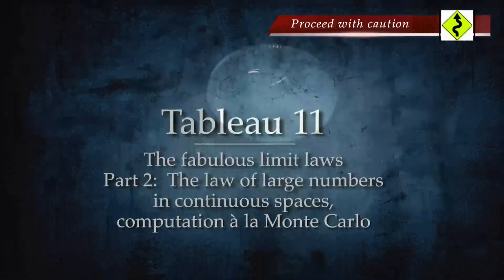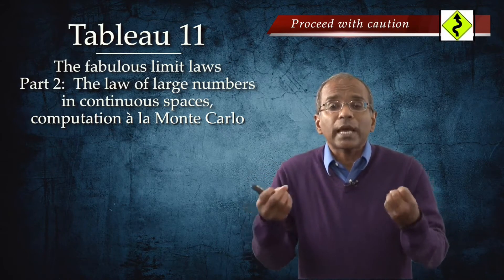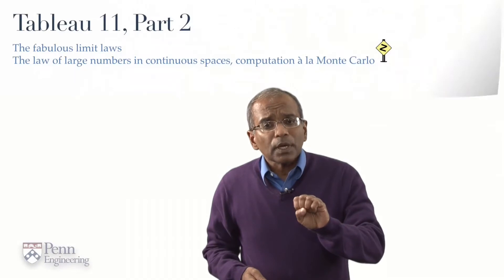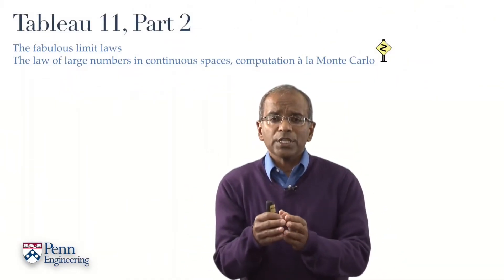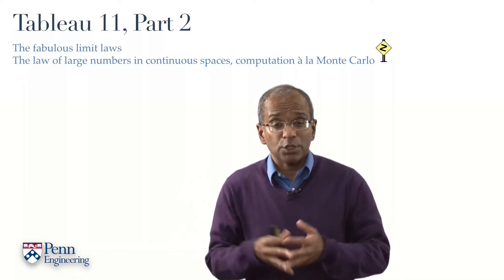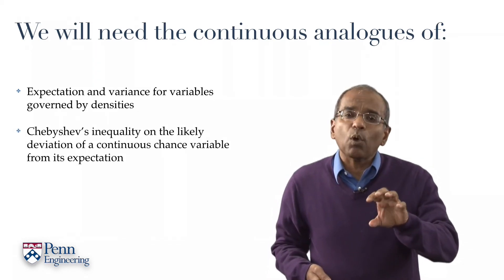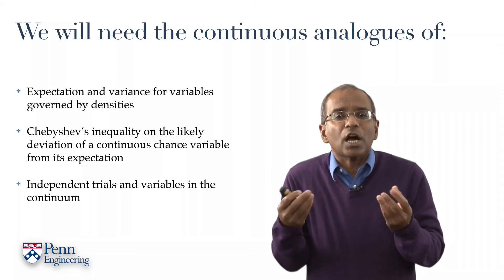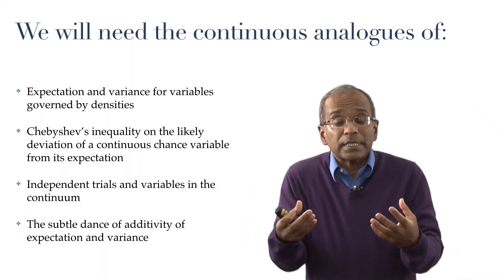Lecture 11.2: a. Glissading into the continuum — [Probability | Santosh S. Venkatesh]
In which preparations are made for an entry into a continuum world of chance experiments with real-valued outcomes.

This is the first lecture in sub-Tableau 11.2.  The entire sub-tableau is a “dangerous bend” collection of lectures which vastly extend Chebyshev’s inequality and the law of large numbers seen in discrete contexts in sub-Tableau 11.1.  The viewer in a hurry or who does not have a background in integral calculus may safely skip forward to the end of sub-Tableau 11.2 and pick up the thread again with Lecture 11.3: a which launches sub-Tableau 11.3.